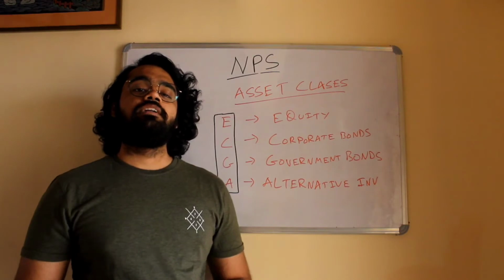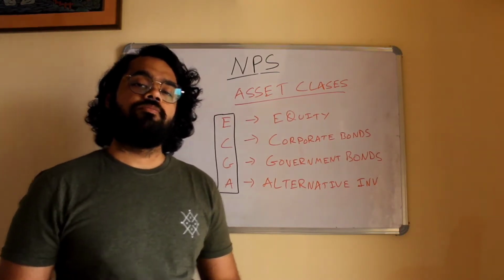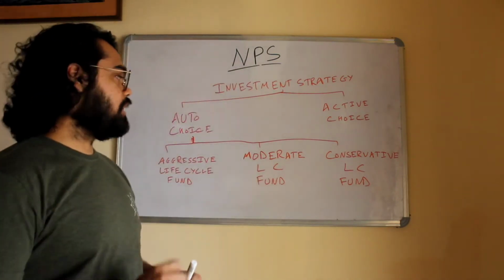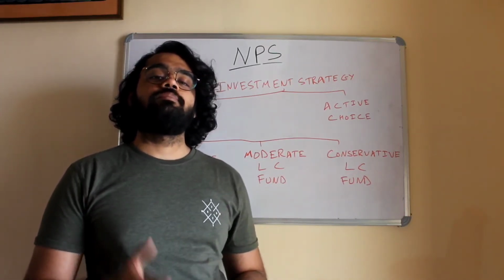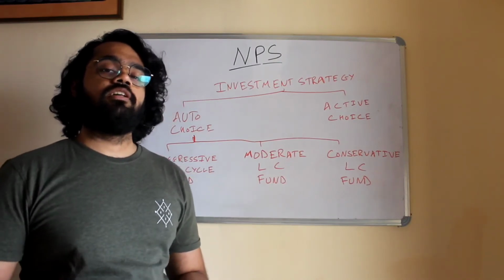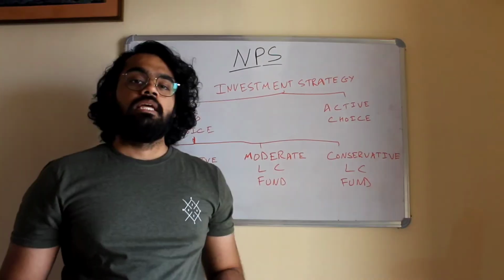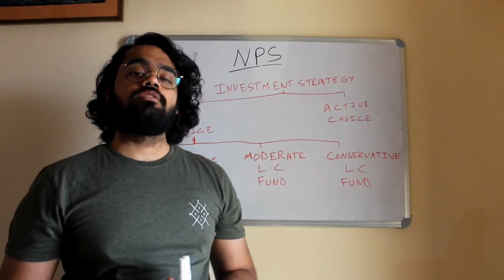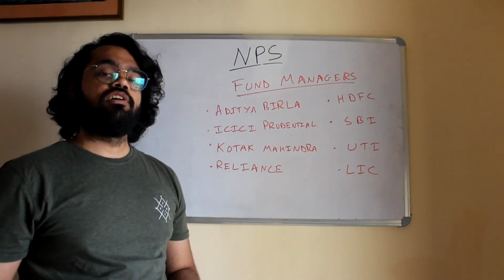NPS - Asset Class & Investment Strategies (2/4)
National Pension Scheme is a good way to build your retirement fund by taking risk exposure based on your risk appetite and allocating funds to different asset classes.
In this video i have explained more about the Asset classes available and Investment Startegies you can choose from.
This is a 4 part analysis of NPS.